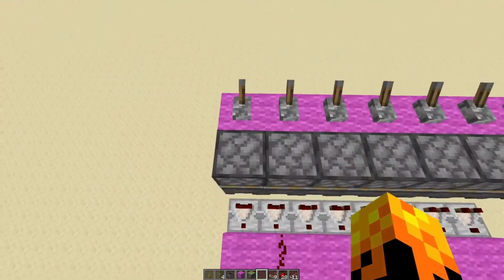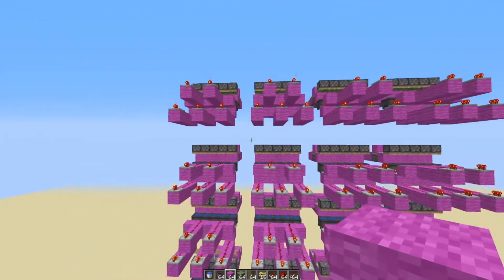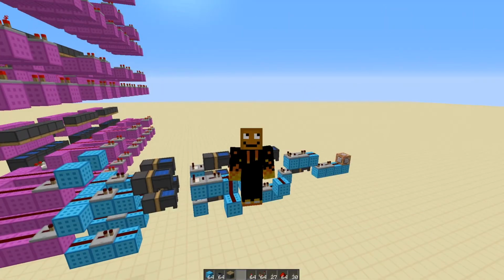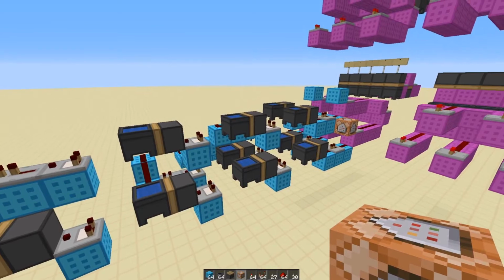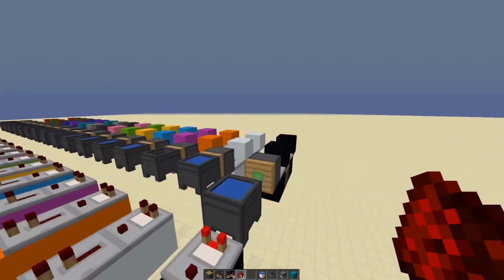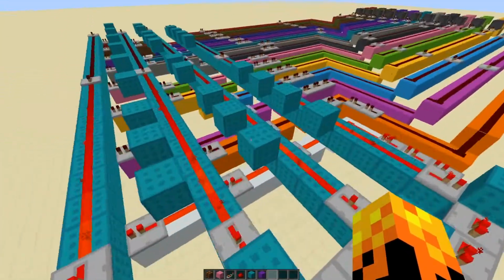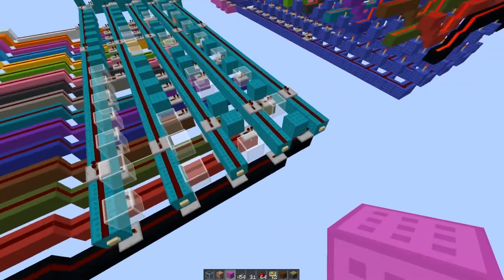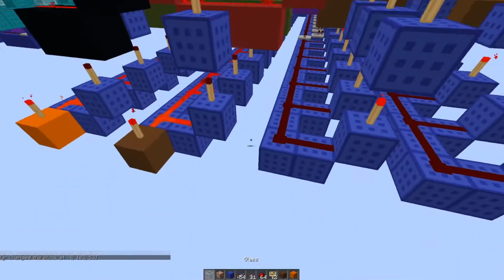Building A PC In MINECRAFT? Ep 1 - The GPU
Hey Guys, Today i made the regrettable decision to try and build a PC in a new series... it wasn't my finest idea ever tbh.